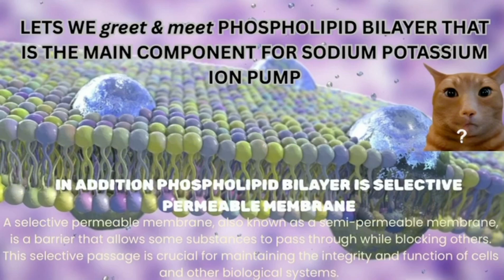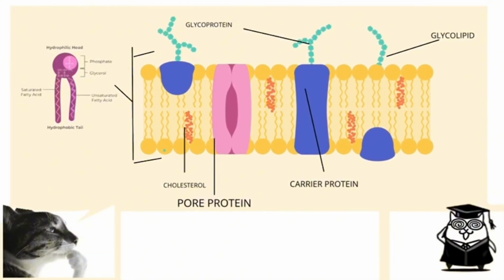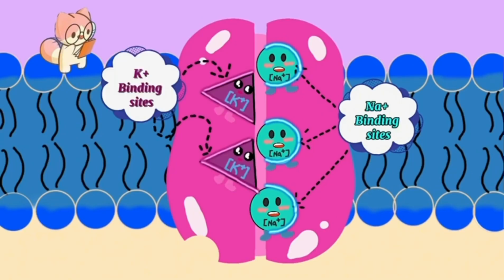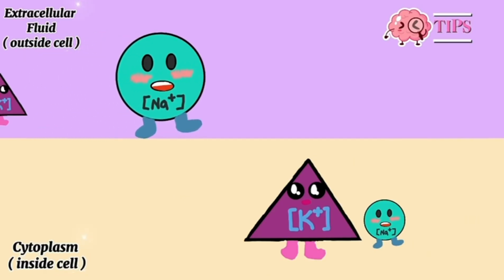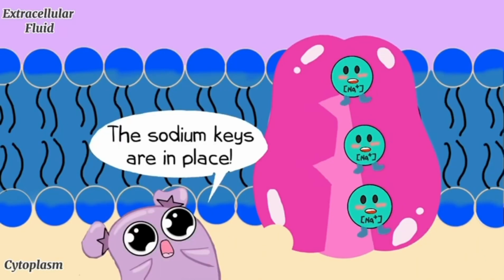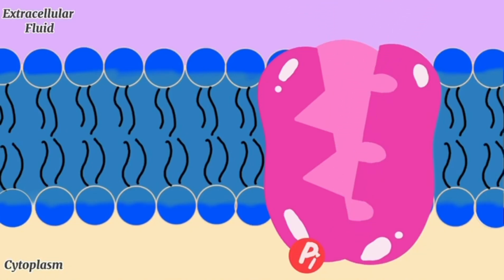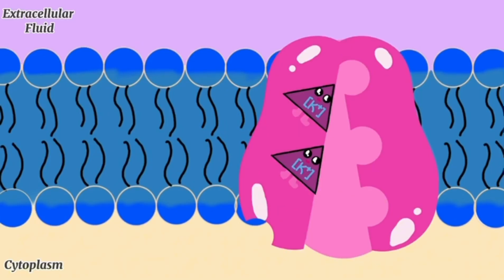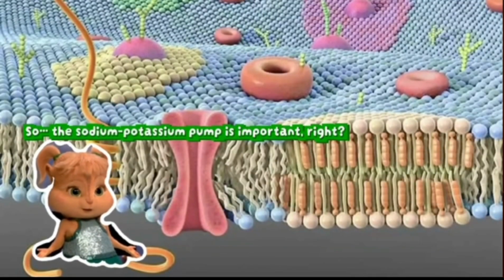SODIUM AND POTASSIUM PUMP — H4T9